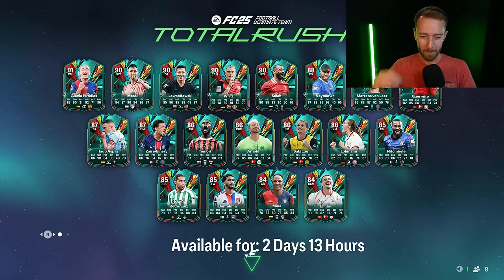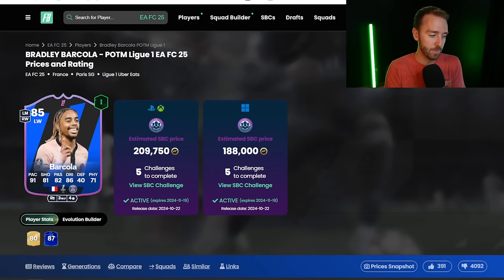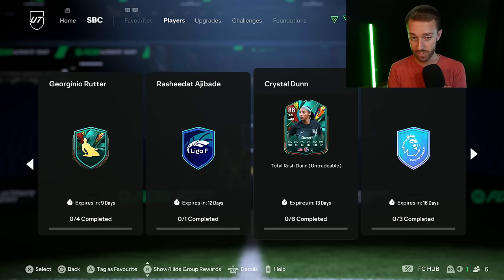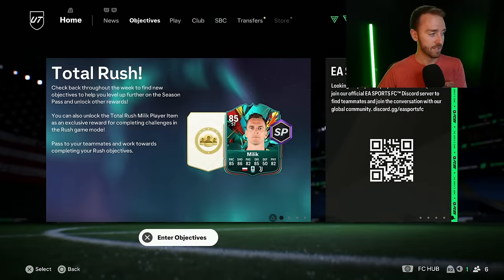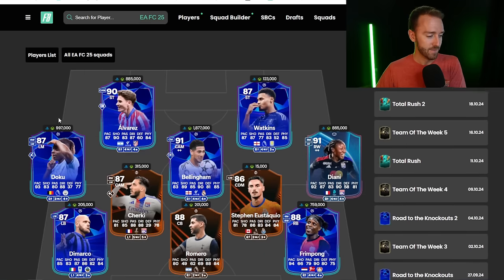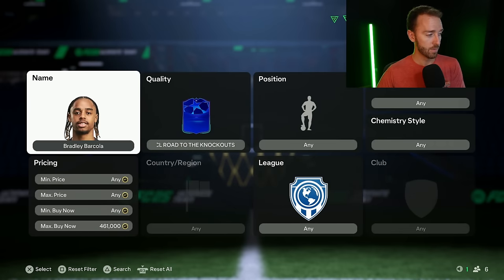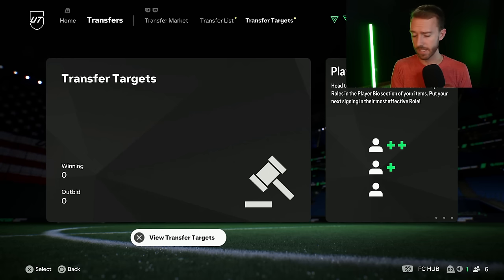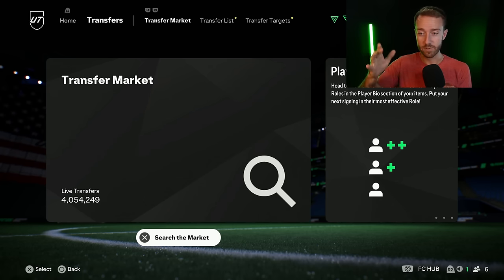A NEW Hero Pack Comes TODAY!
The 88 Max Hero Pack is releasing today on EA FC 25 and since it is, we've got plenty to discuss!